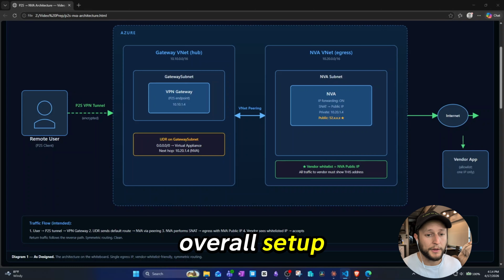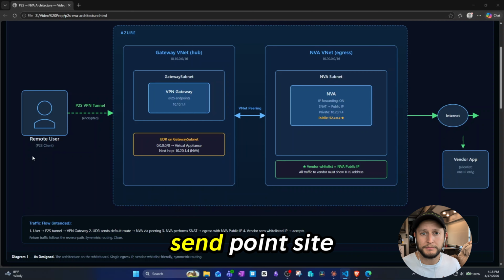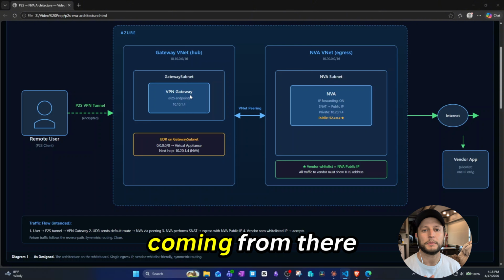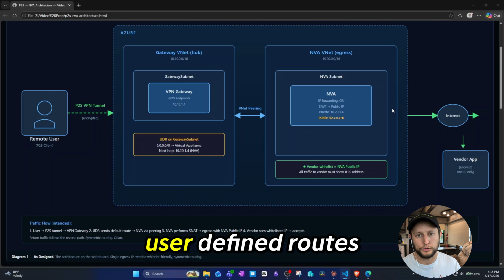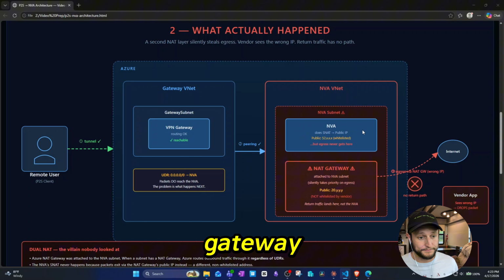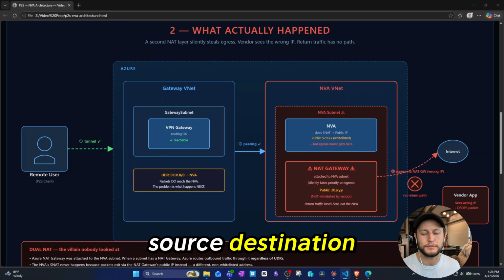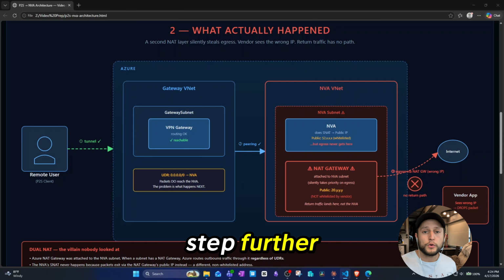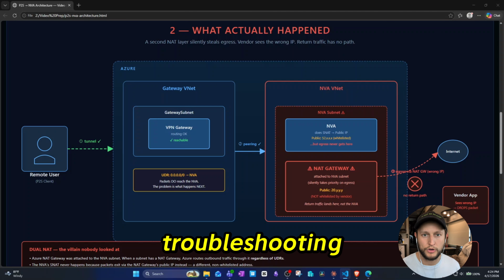Two Weeks Four Senior Engineers One Traceroute.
Two weeks. Four senior engineers. Two SMEs and two Solutions Architects. They couldn't get a point-to-site VPN to route through an NVA in Azure. I got pulled in, asked one question nobody had thought to ask, and we closed the ticket that afternoon.

If you work in cloud, networking, or infrastructure and you're tired of watching senior titles skip the fundamentals, this one's for you.